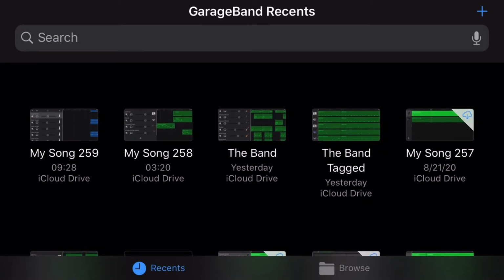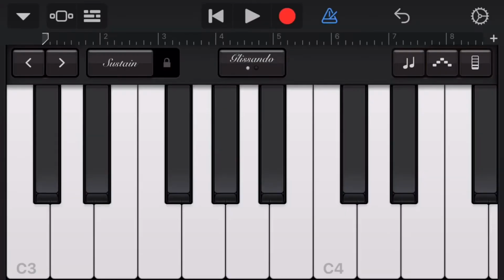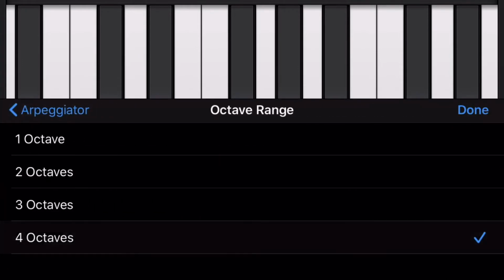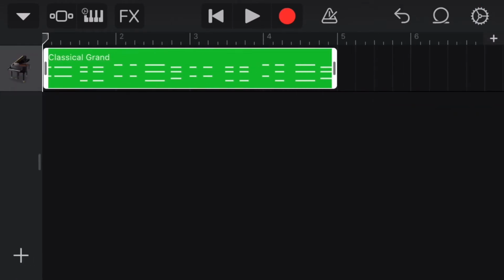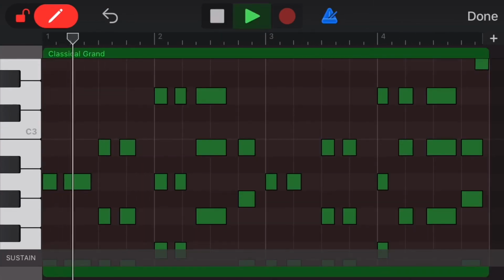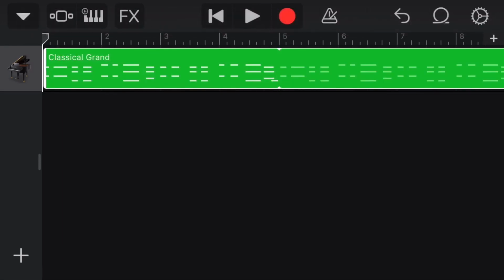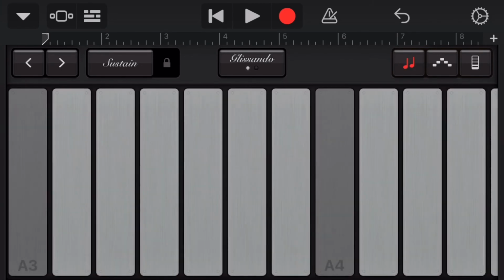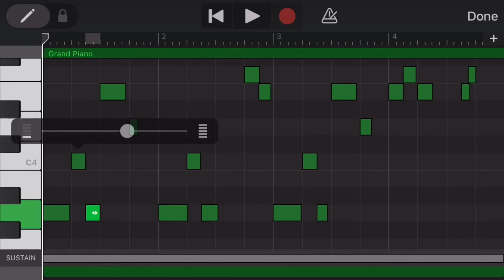Hip Hop Instrumental Part 1 GarageBand Production With No Musical Knowledge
In this series we discover how we can make a beat using GarageBand without any musical know how. Part 1 is getting down the basics of how to use the app as well as incorporating a chord progression and melody.